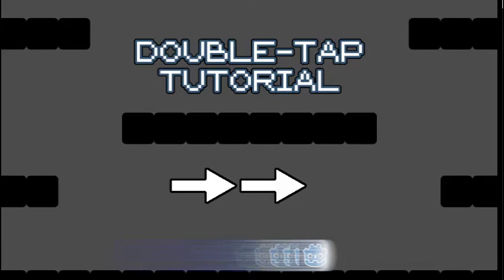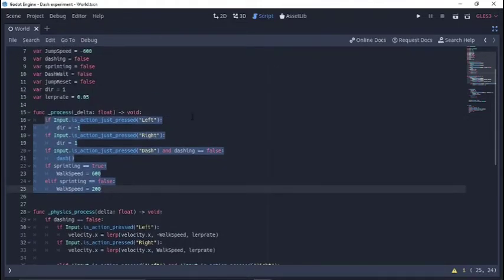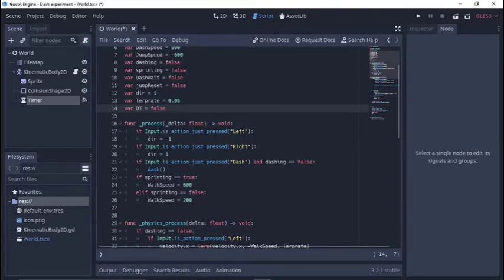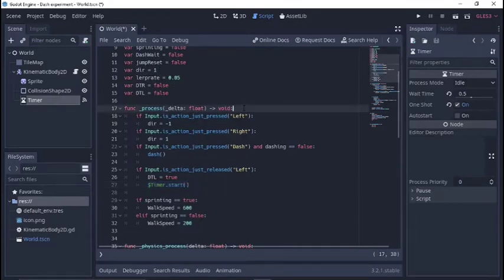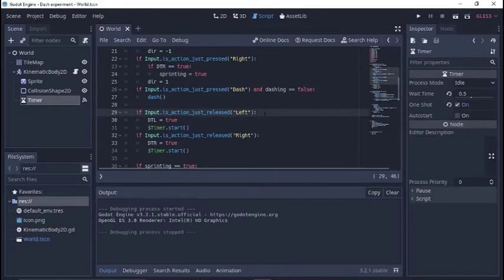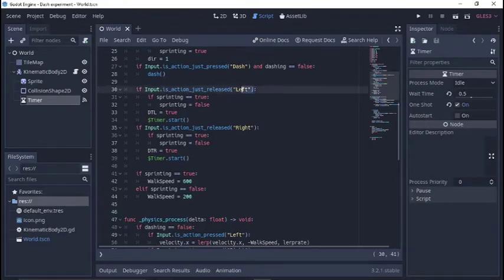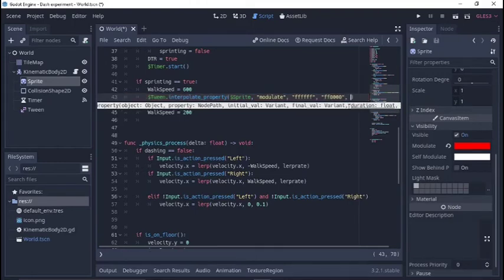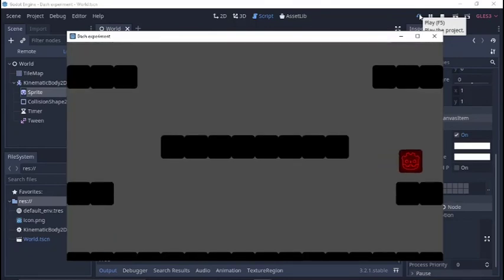Godot DoubleTap Tutorial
A video on how to code double tap input for platformer games. Great for dashes, running, special lunging attacks, etc. The method I use can be easily modified for other button combos. Toward the end I mess around with using a tween as well (completely unrelated!)